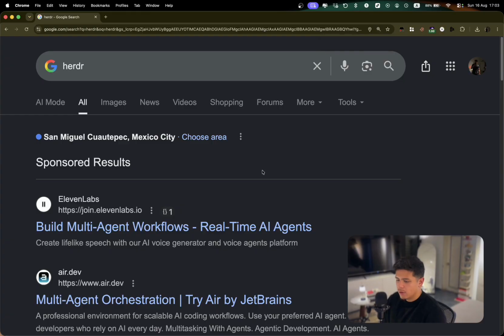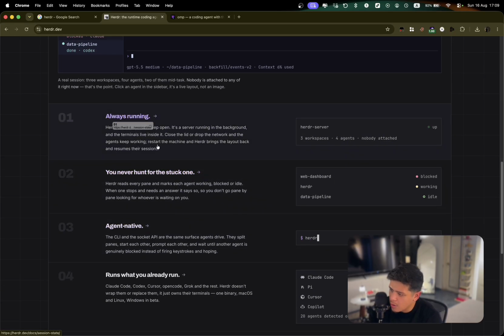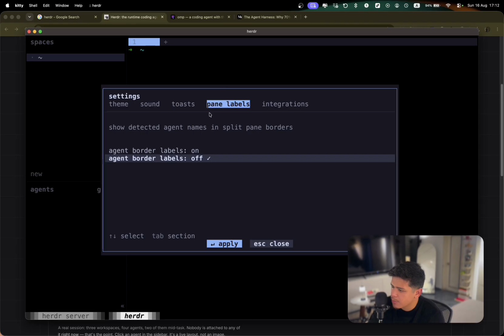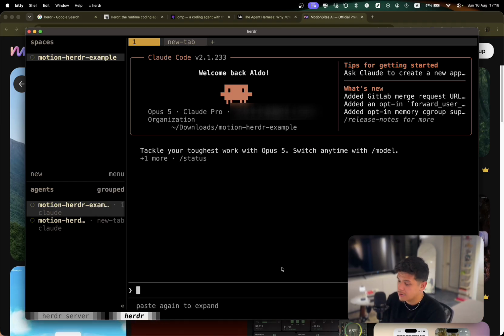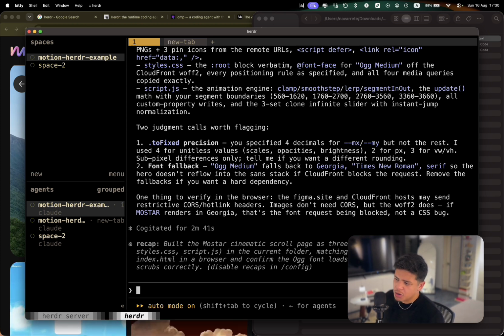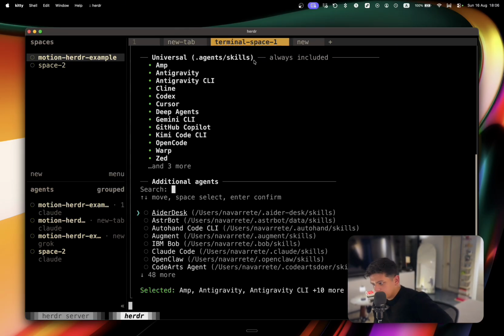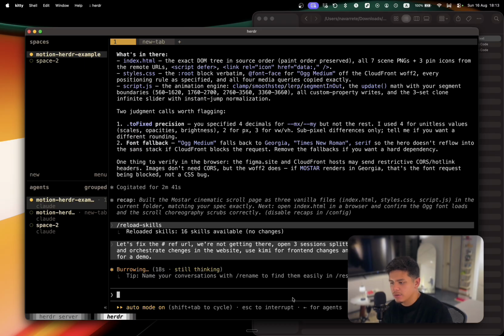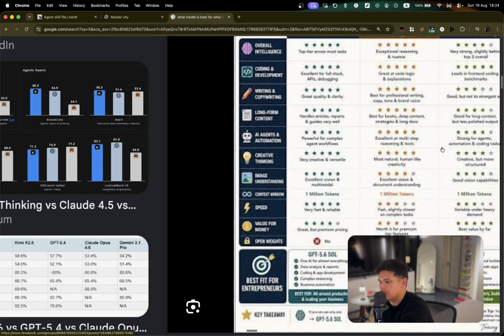herdr might be an essential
herdr: the tmux for coding agents. Run them in parallel, watch them all, never lose a session.

If you've ever had three agents running in three terminal tabs and no idea which one is stuck, this is the fix. In this video I walk through what herdr does, set it up from scratch, and run X agents in parallel against a real codebase.

What's covered in this video:

The problem with one-agent-per-terminal workflows
How herdr models sessions, panes, and attach/detach for agents
Setup and first run
Splitting a feature across agents and reviewing the output